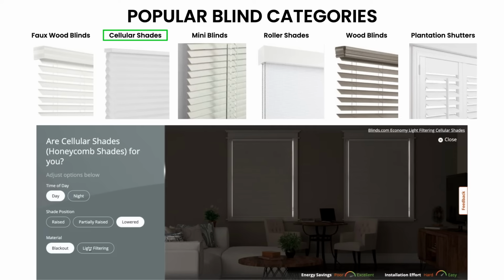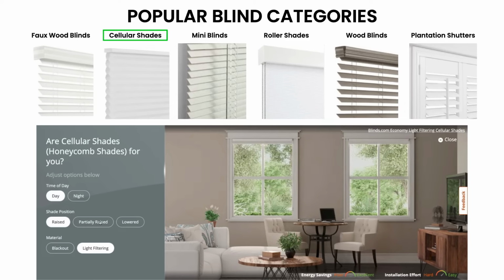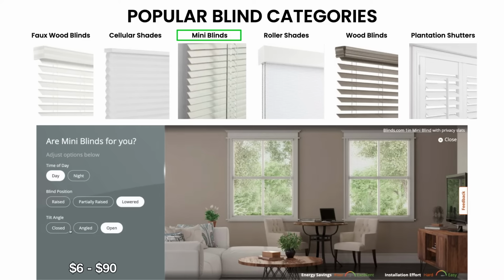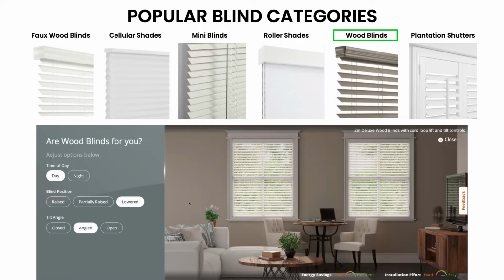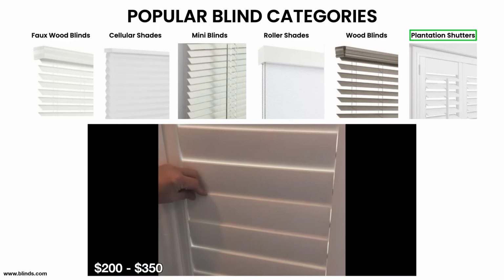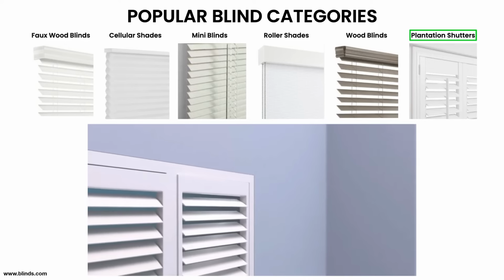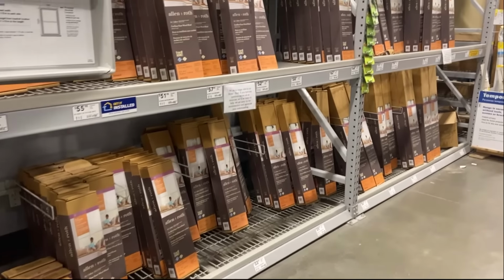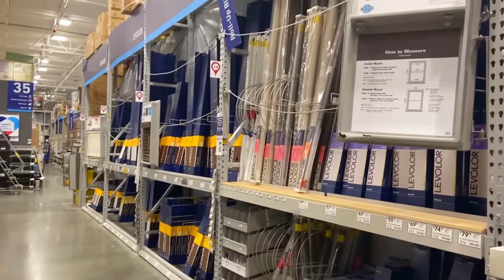The Expert Guide to How to Install a Blind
TIMESTAMPS
0:00 Intro
0:31 Different types of blinds
2:02 Measuring for blinds
2:46 Installation
5:55 Adjusting the blinds length
7:21 Outro